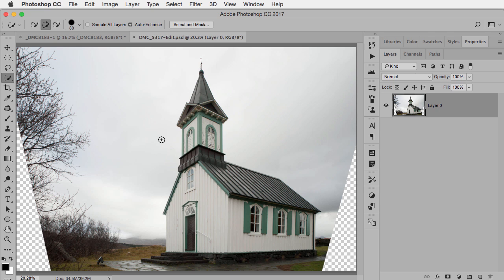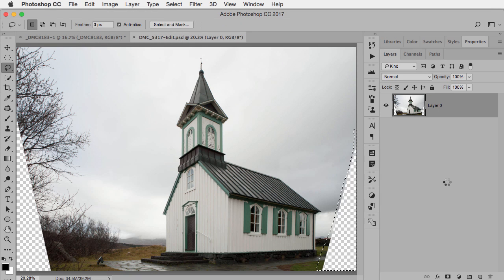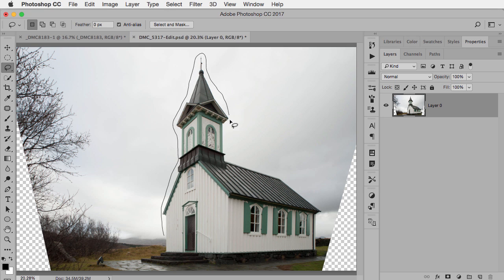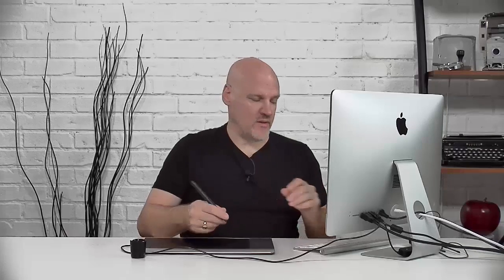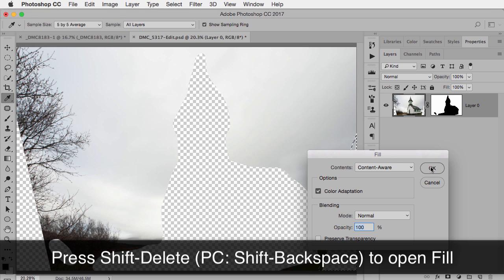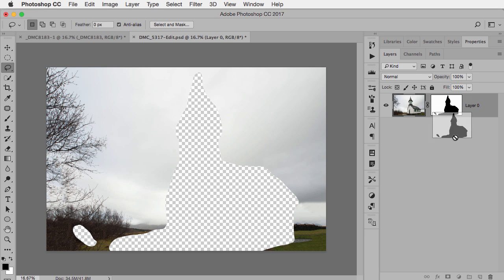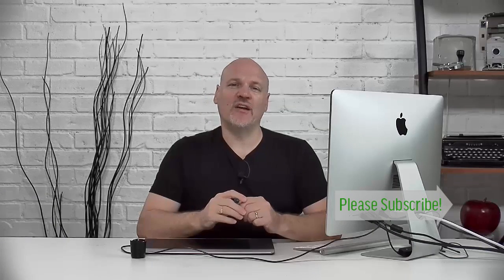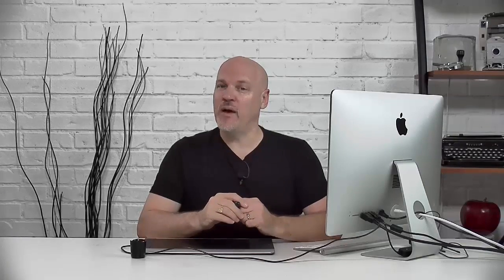How to make Content Aware Fill even Better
How to make Content Aware Fill in Photoshop even Better with this simple trick. Often Content-Aware Fill picks the "wrong" area to use as the replacement pixels - this trick helps avoid that problem.